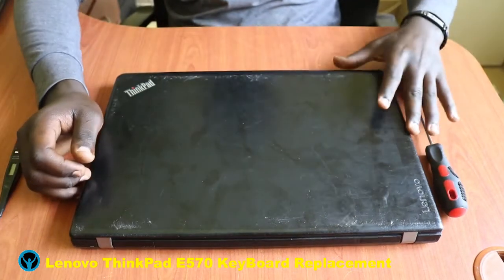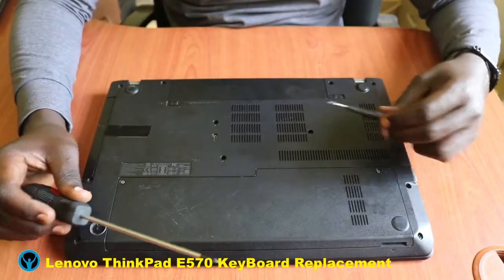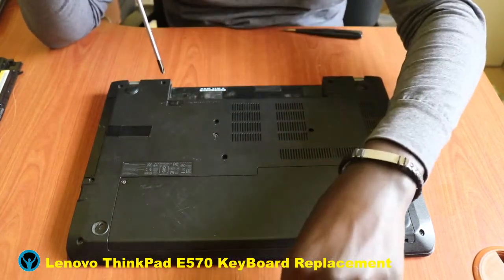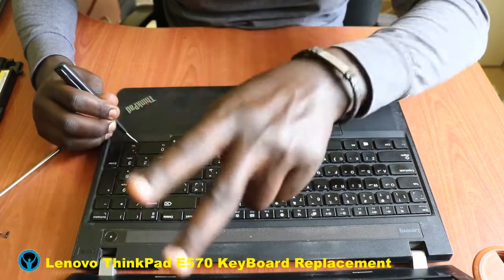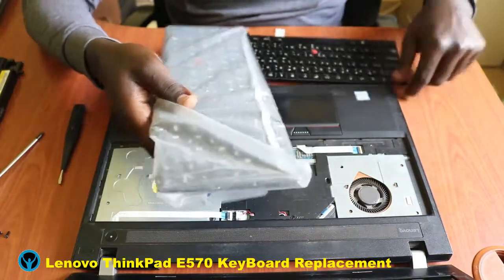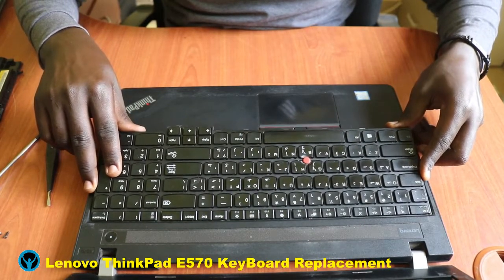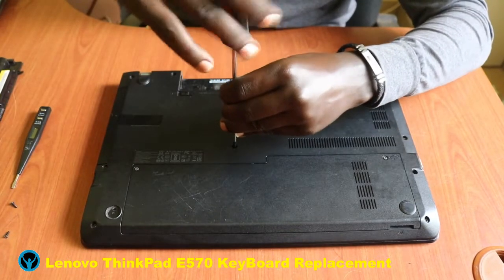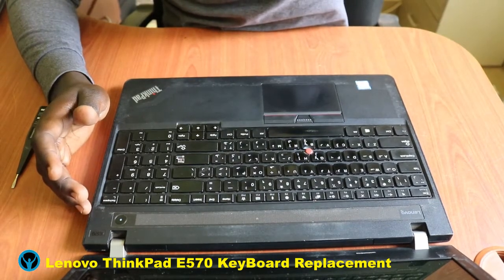Lenovo ThinkPad E570 Keyboard Replacement!!!